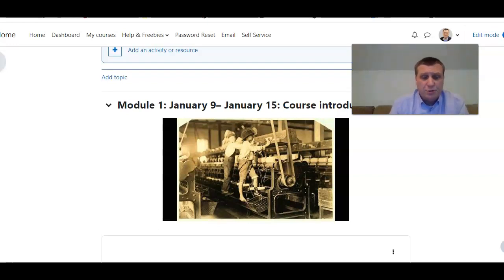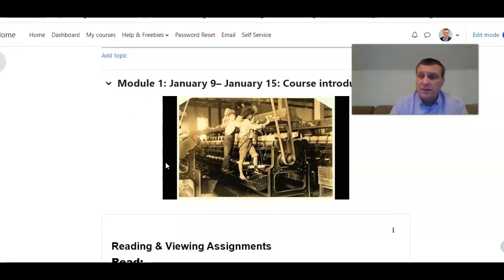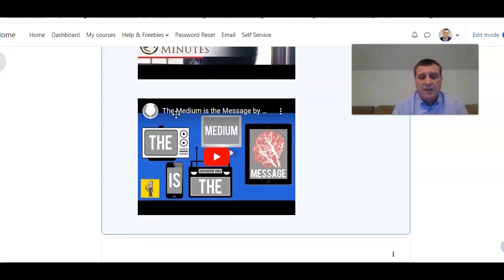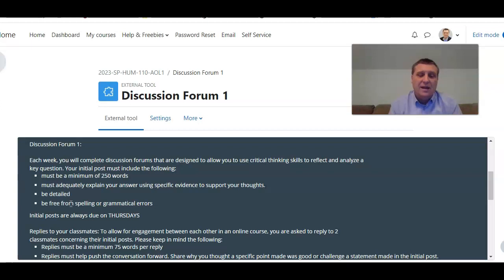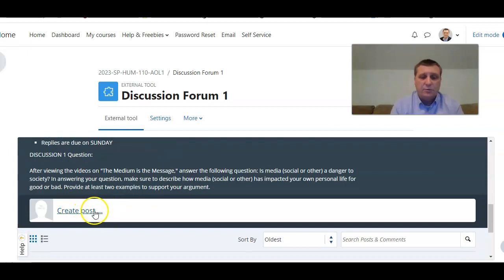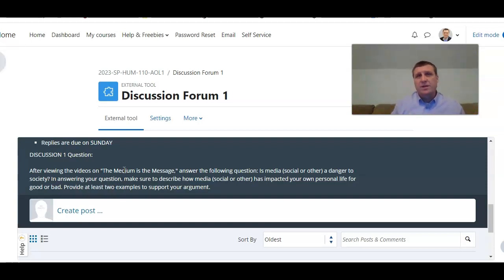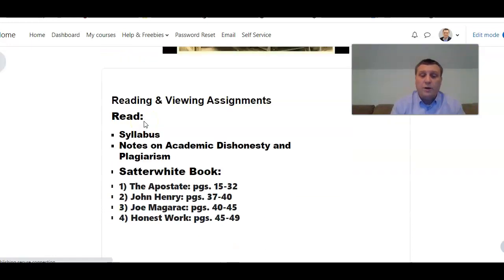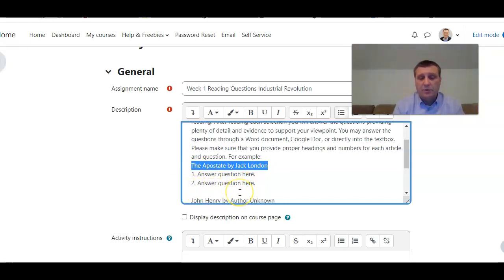Week 1 HUM 110